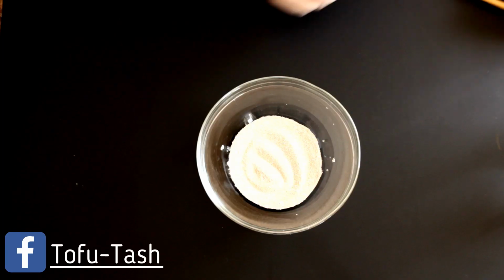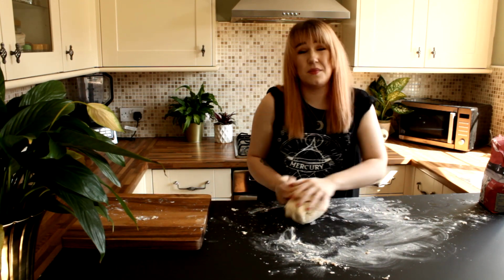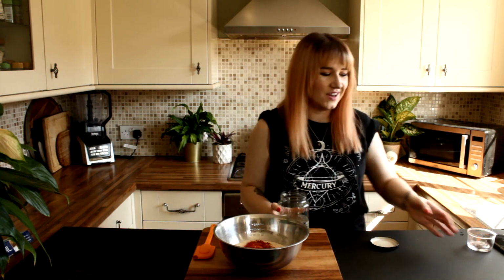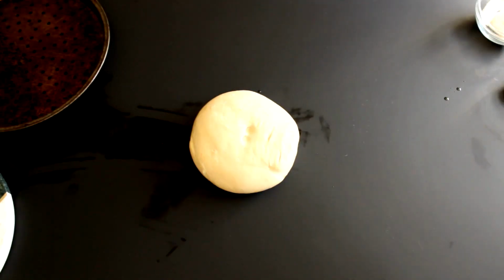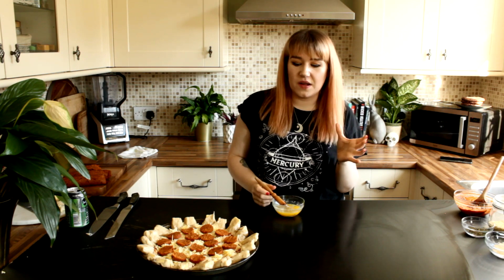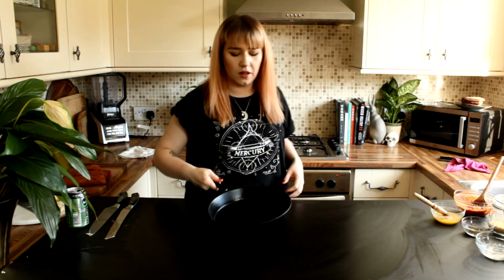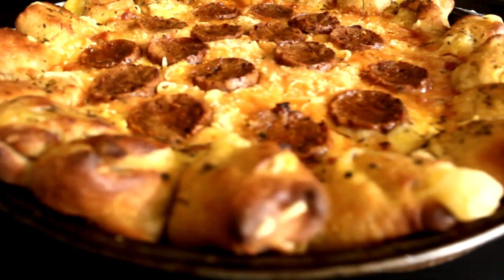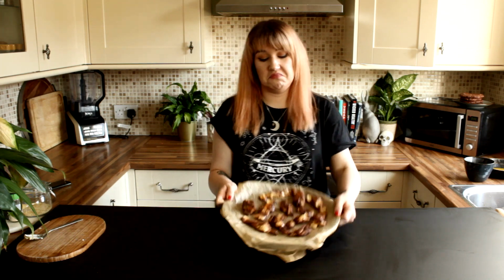Stuffed crust Pepperoni Pizza with EPIC SIDES | Recipe | PAPA JOHNS FAKEAWAY | Vegan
Check out this recipe for the ultimate VEGAN Pizza joint fast food. We're doing a Papa John's takeaway complete with stuffed crust pepperoni pizza, cheesy garlic dough balls AND some glazed cinnamon knots to finish! FILL YA FACES! Full recipe linked below.

I'm new and would LOVE you guys to share in my vegan junk food life!!

All my recipes are on my blog and many of them will be making their way to YouTube soon!